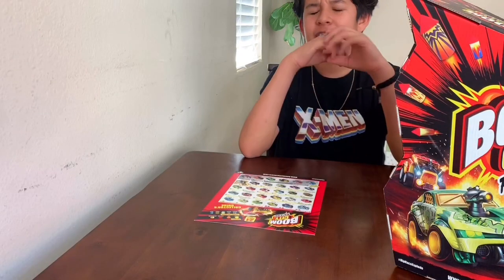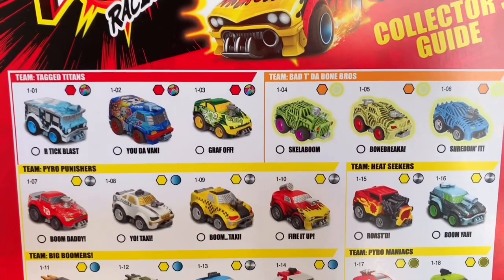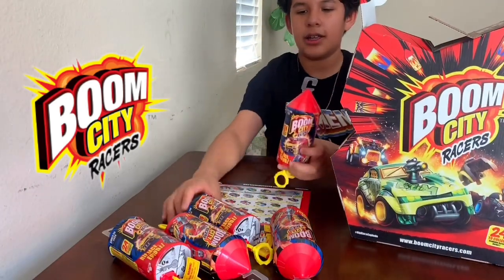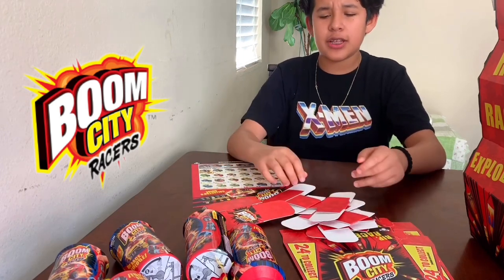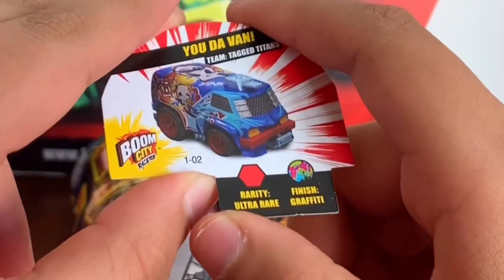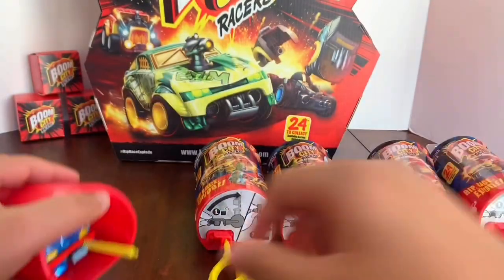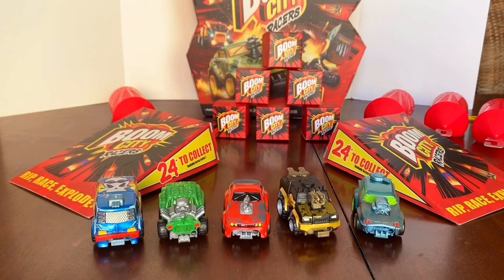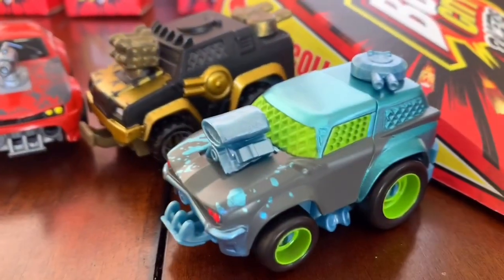NEW! BOOM CITY RACERS by MOOSE TOYS RIP RACE EXPLODE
Check out The latest launch by Moose Toys! Today we are excited to show you the BRAND NEW BOOM CITY RACERS.
Thank you Moose Toys for sending this to us for free.

Boom City Racers are collectible cars that rip out of their fireworks 🚀 💥 launcher and explode apart on impact! With super- fast flywheel inside, they are designed for speed. Watch the cats fly apart when they collide into each other or hit something hard and then simply click the parts back together.
There are 24 cars to collect in Season 1.
Boom City Racers were showcased at the Toy Fair 2020 in New York City.

These awesome will be available in July 2020!